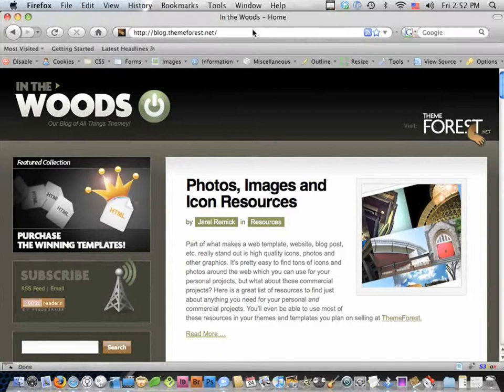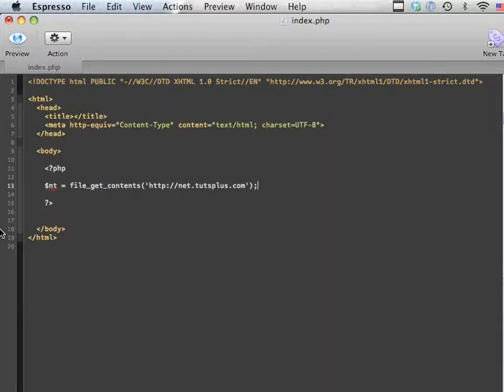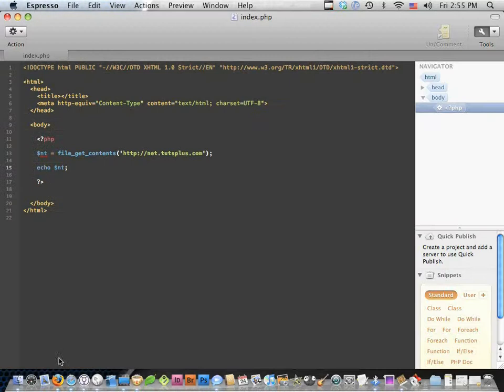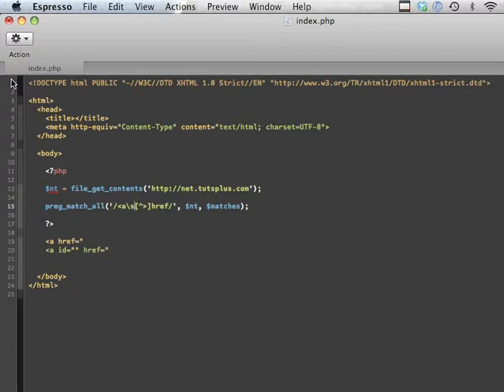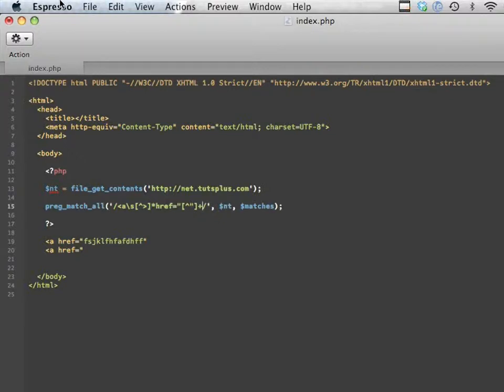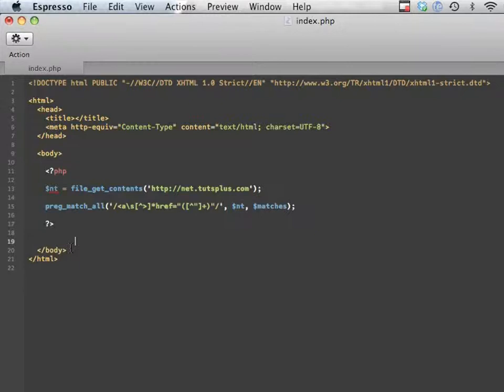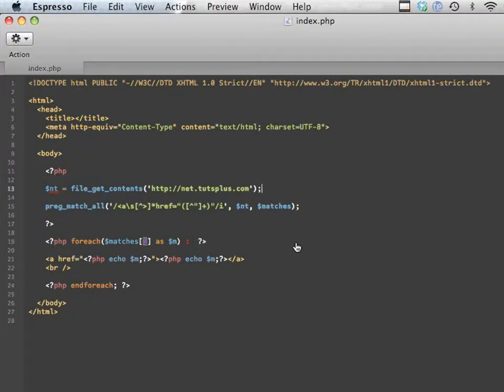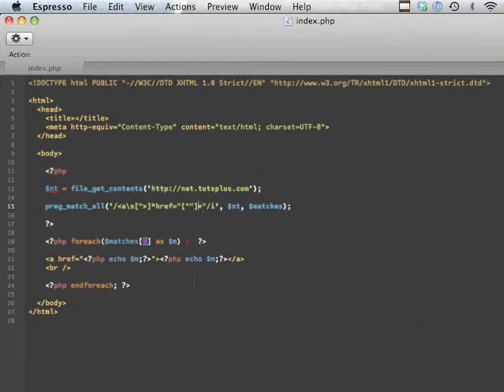RegEx for Dummies: 5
For day five of our series, we'll examine how to use regular expressions and PHP to "scrape" contents from other pages. We'll be reviewing the preg_match_all function as well as 'foreach' statements.